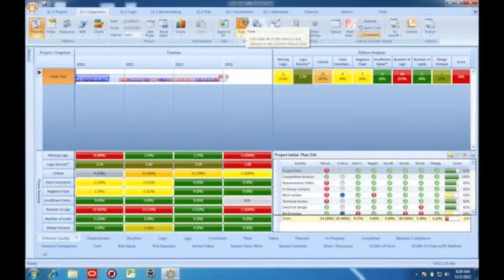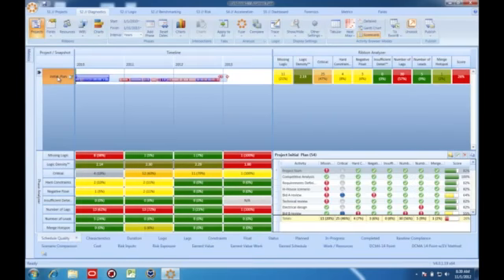Understanding your Acumen Fuse Score